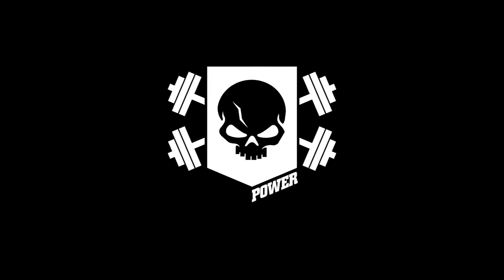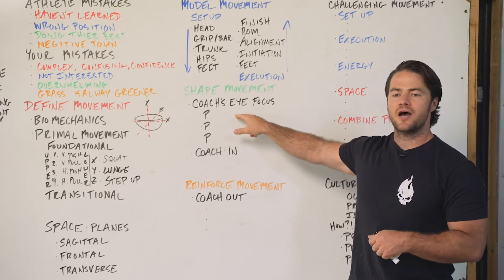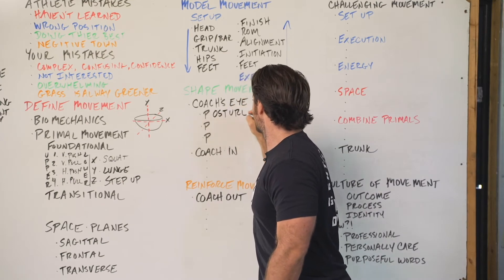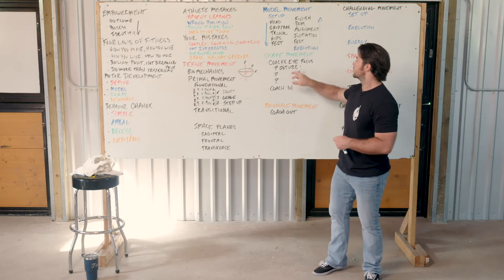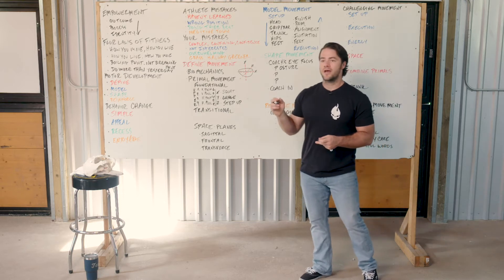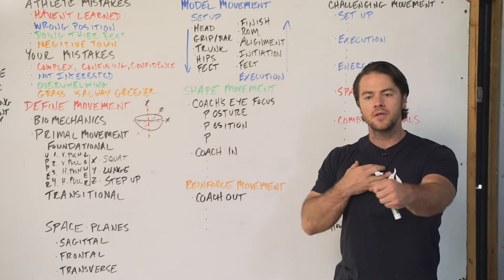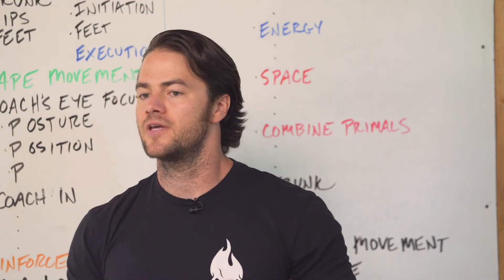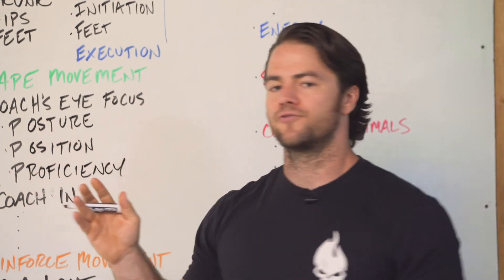Coaching movement comes down 3 easy key components - Power Athlete Academy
At any point (warm up, strength training, conditioning, etc.), you have an opportunity to evaluate and coach an athlete. Shaping is about getting a client’s movement as close to the perfect as possible without overwhelming them with feedback.

Providing more than a single focus point pre-rep may cause them to overthink and subsequently execute poorly. Remember: more reps equals more opportunity to coordinate and improve, so less time is spent talking through feedback and more time spent moving.

The Power Athlete Trainers Course is designed to empower the coach, trainer or boot camper instructor to use effective movement as the solution to increase strength, health and fitness. This online course provides an introduction to the fundamentals of movement and the necessary skills to empower and level up your skills and knowledge as a trainer. It is the starting point for anyone seeking to improve health and fitness for all through effective training, intelligent programming and a successful mindset.